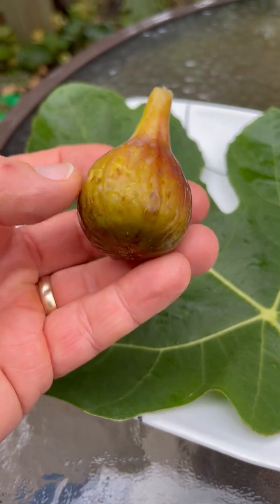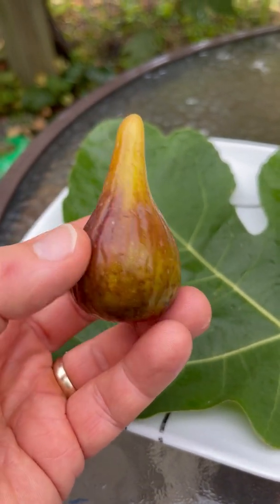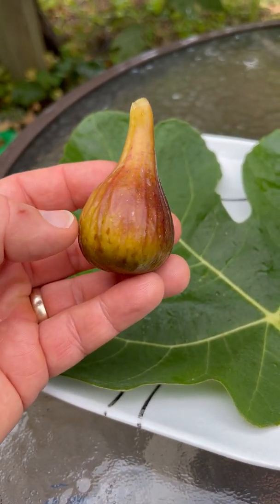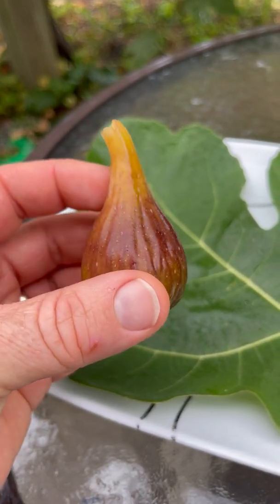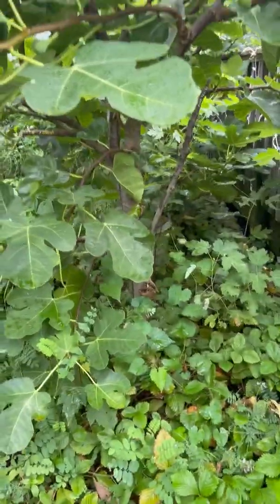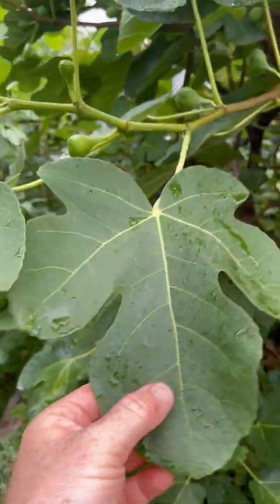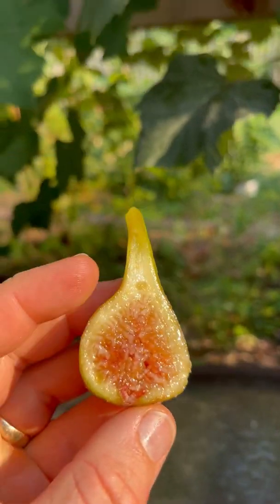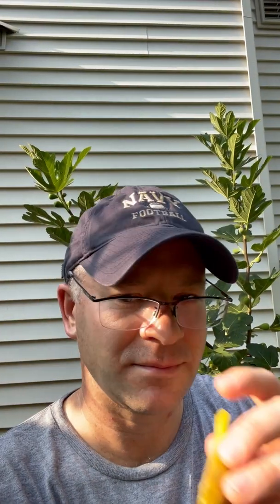Improved Celeste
Improved Celeste is a very early sugar fig. Its a great choice for east coast growers or other growers in humid climates.